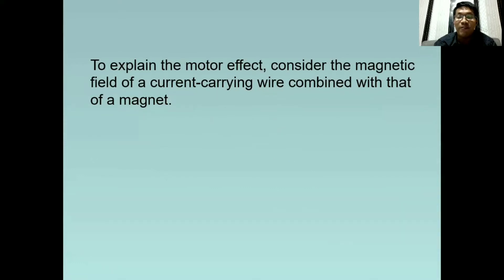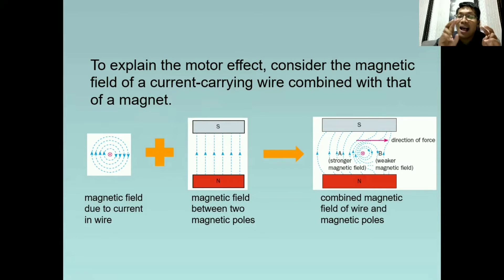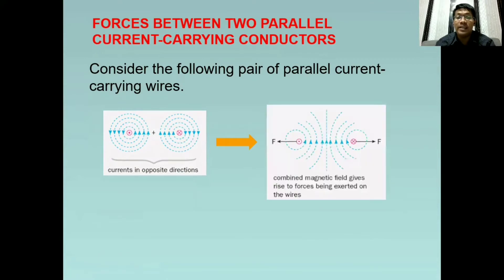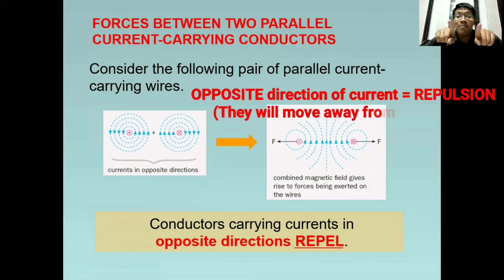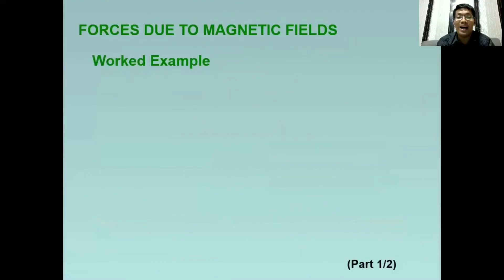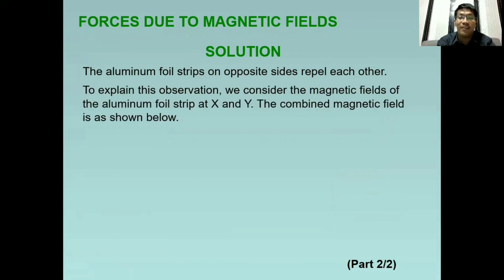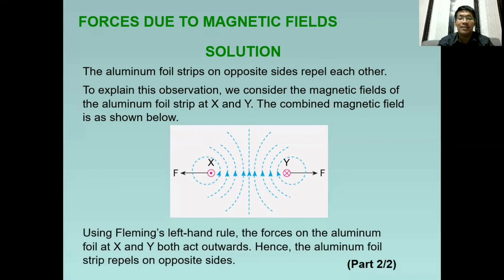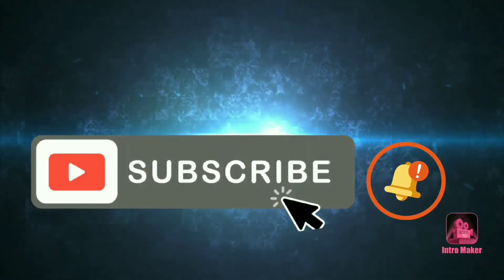ELECTRIC MOTOR PART 2.3 | FORCES IN TWO PARALLEL WIRES | GRADE 10 SCIENCE | PHYSICS